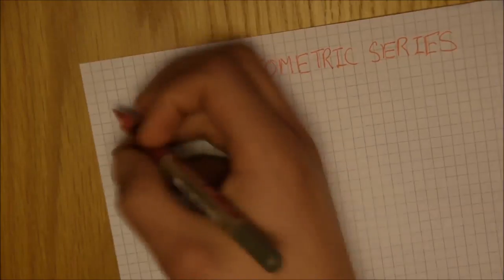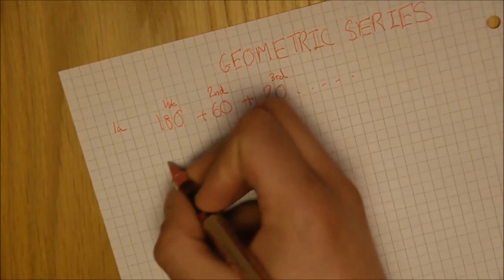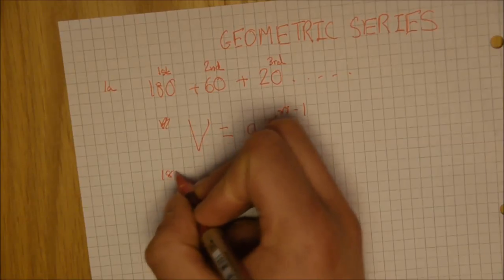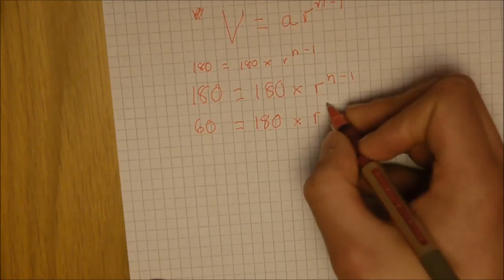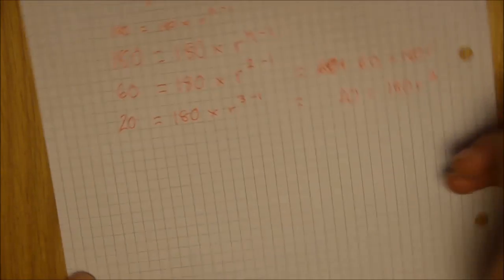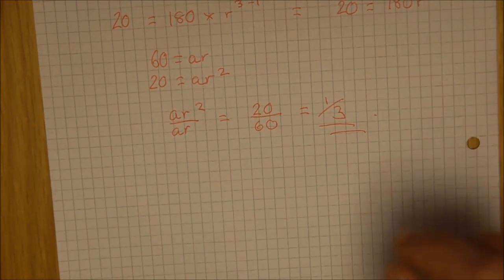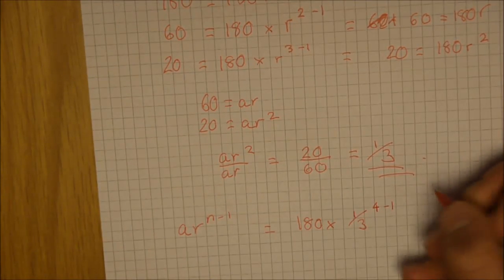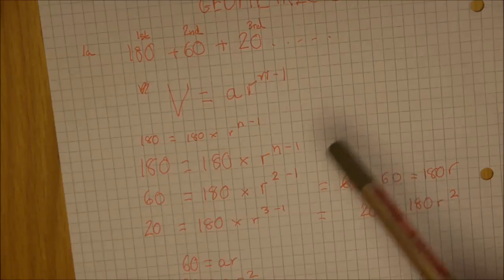Geometric Series - AQA A level Mathematics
A brief overview of Geometric Series. This has specification reference 3.5.D5